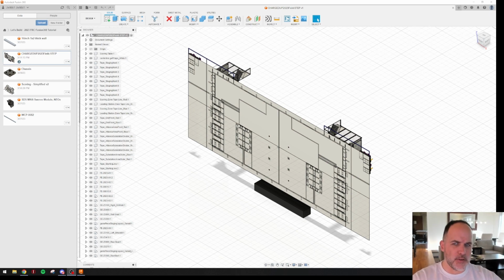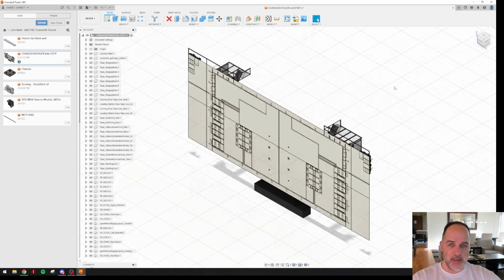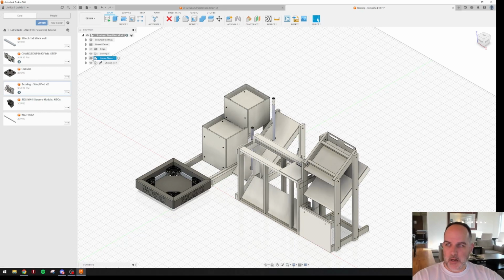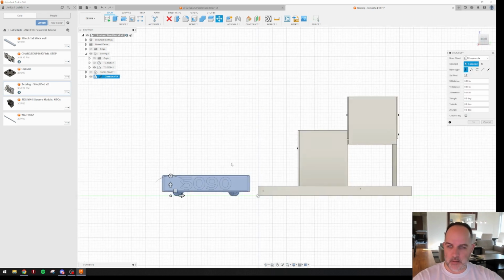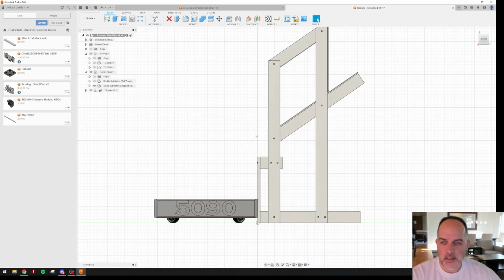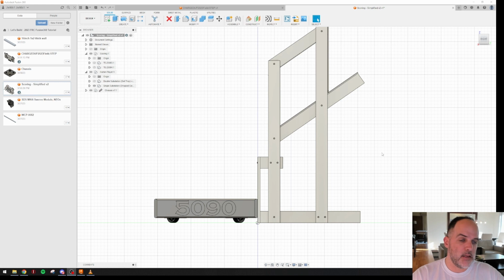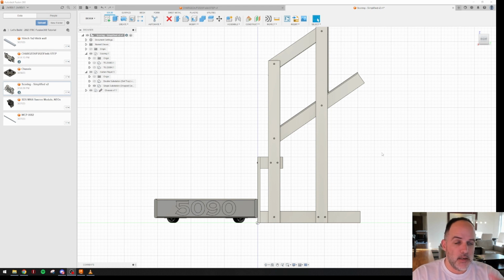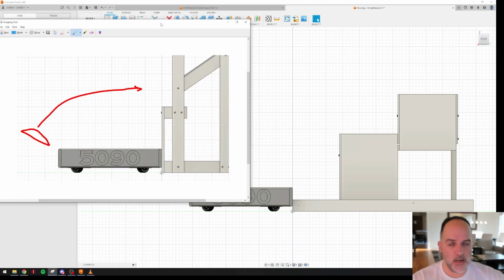Let's Build an FRC Robot in Fusion360 - Video #3 (Field Elements & Strategy Discussion)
Behold! The Shorter Video I Promised!

The 3rd video in the series is fairly light on Fusion360 - we drag in the field elements and go into a broader discussion about strategy.  The regular season is over, and the "cream of the crop" has risen, so I go over what (in my mind) seems to be one strategy that the top teams have utilized this year.  We'll get into trying to implement that in our "Let's Build" robot.

Fusion360 is available *FREE* for Educational use, and there's apparently a limited version available for home/hobby use - Link (copy/paste)